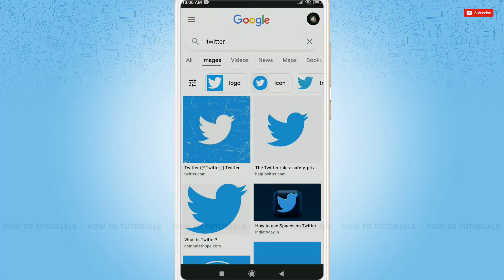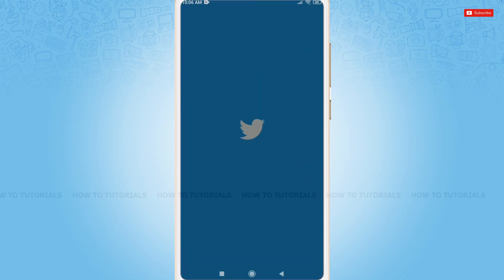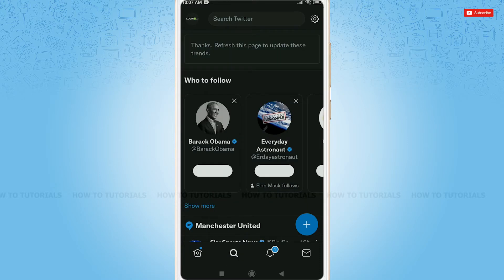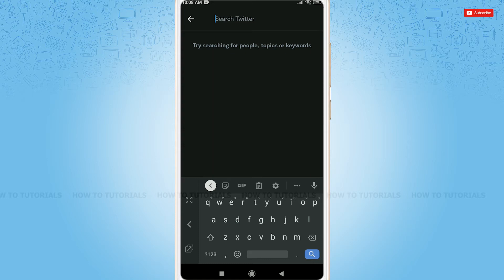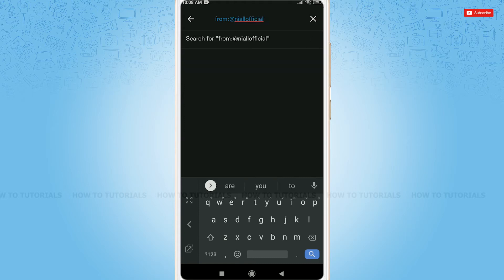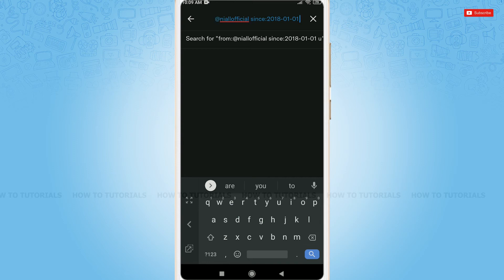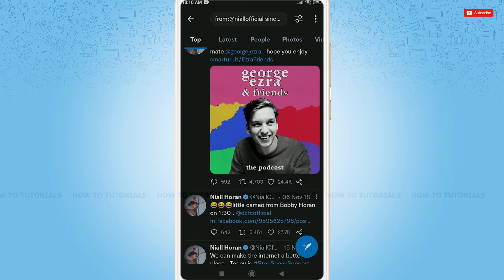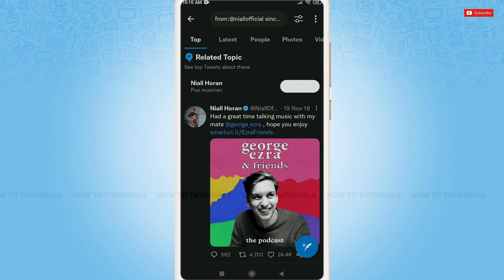How To Find Old Tweets On Twitter 2021 | Search Old Tweets On Twitter, See Old Tweets In Twitter App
"How To Find Old Tweets On Twitter 2021 | Search Old Tweets On Twitter | See Old Tweets In Twitter App" - A Video Guide by How To Tutorials.

Want to see the old tweets of twitter users? It is very easy. To search old tweets you need to have correct username of the person and also need to know the date of tweets.
Do watch this video completely to know on how you can find old tweets on Twitter.